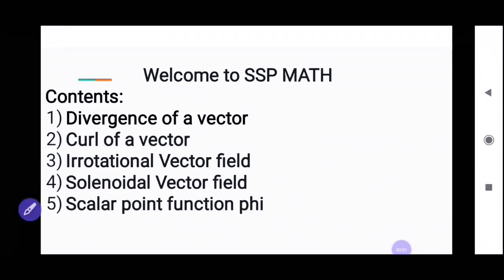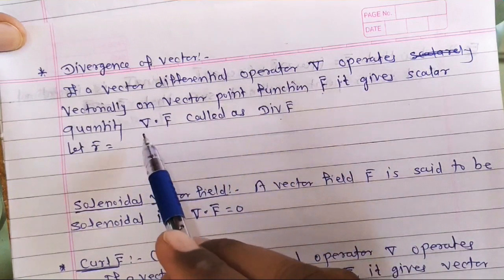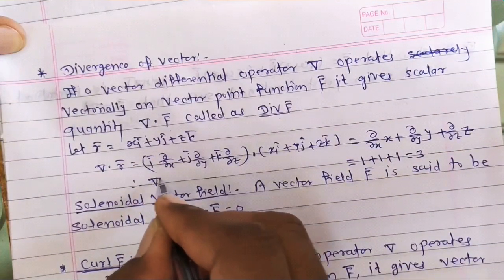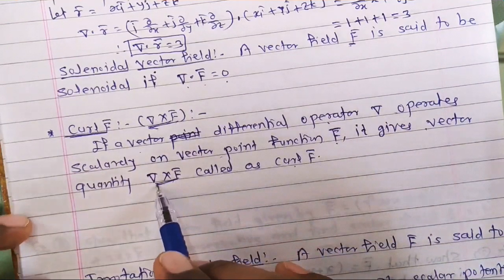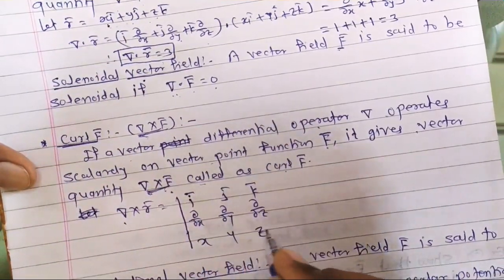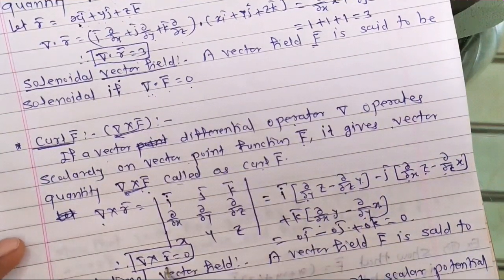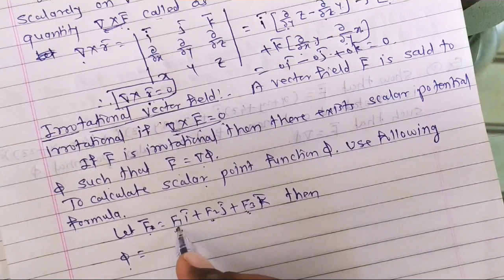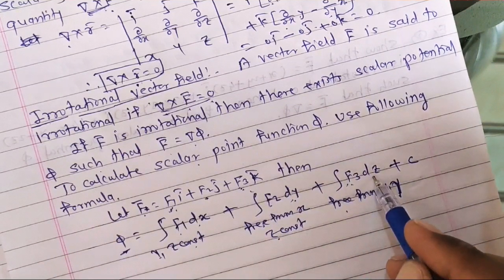Divergence and Curl Lecture 6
Irrotational, Solenoidal Vector field, Scalar Point function